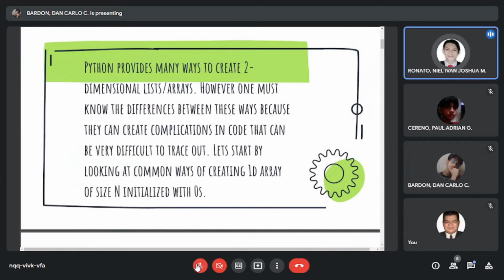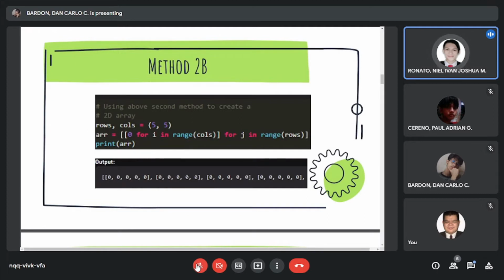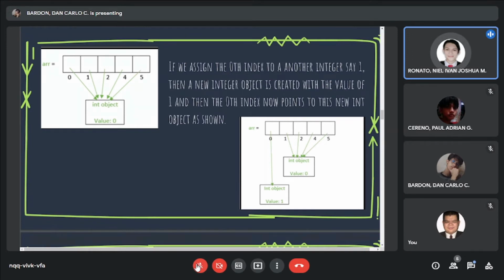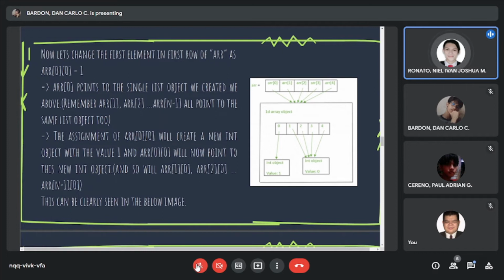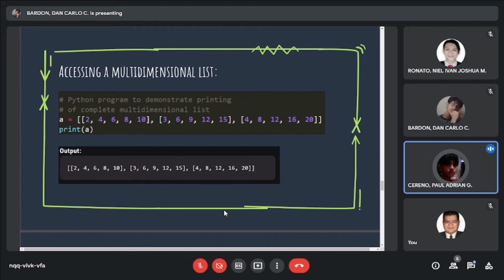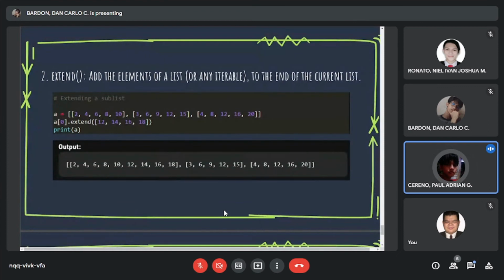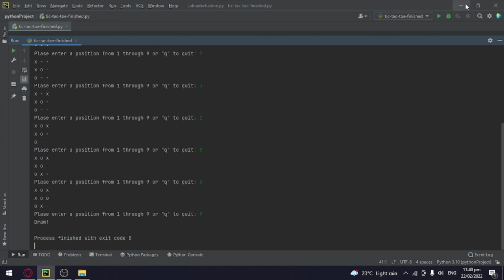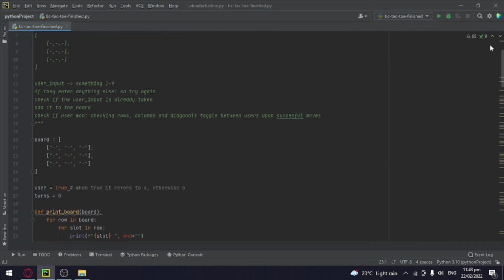2D array presentation